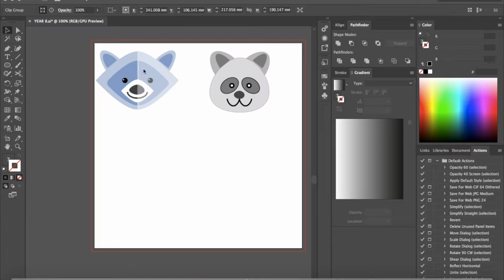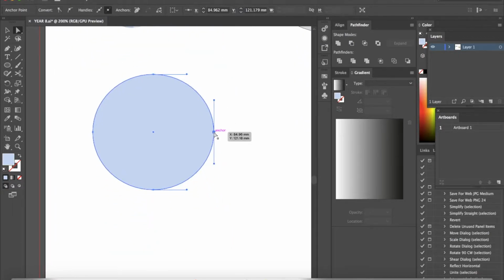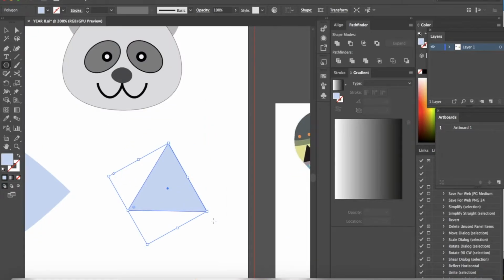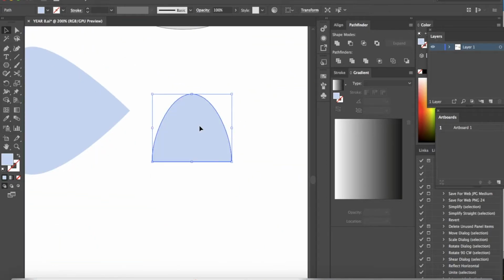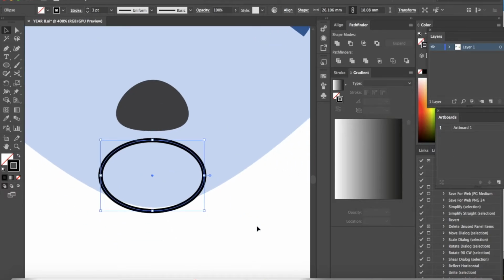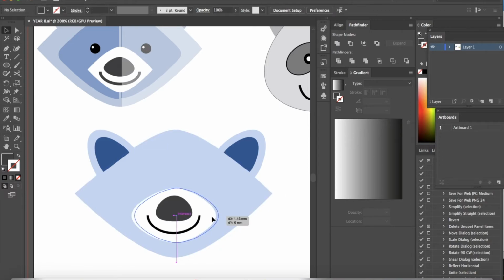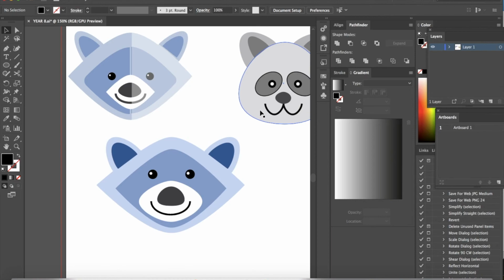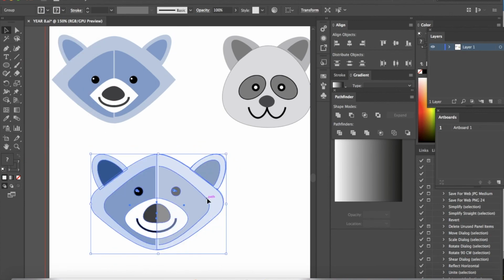Animal faces 1